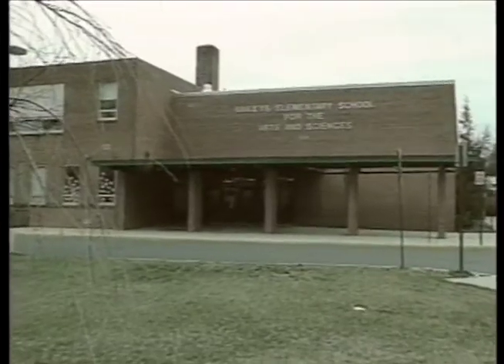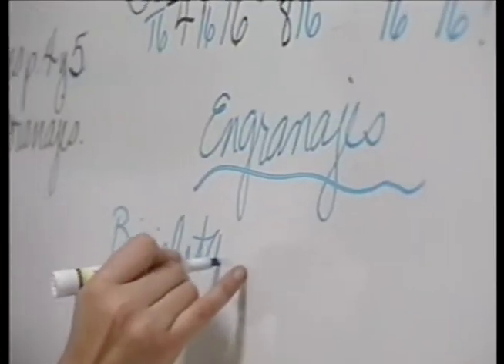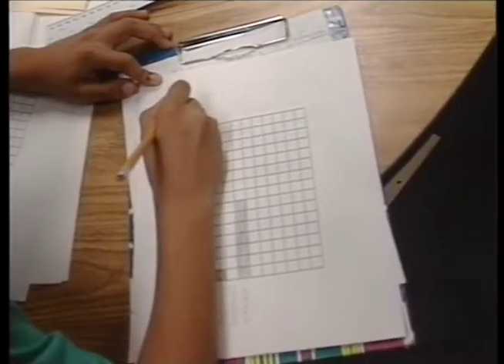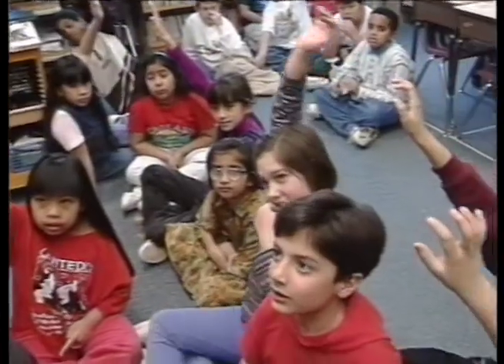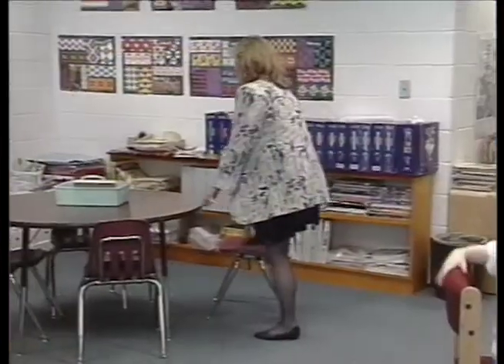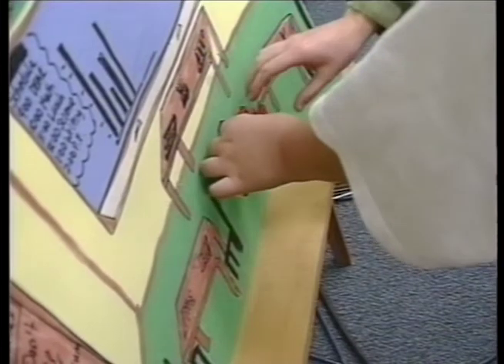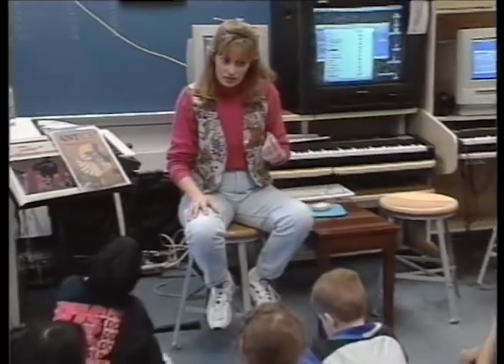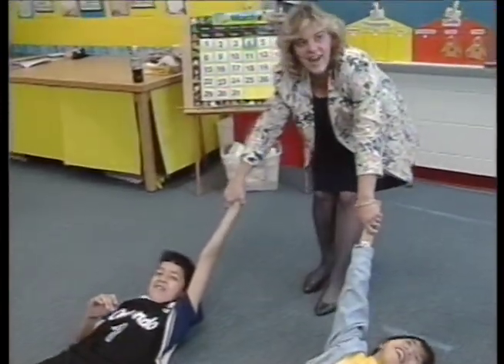Bailey's Elementary School Profile, 1998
This video was cablecast in 1998 on the Fairfax County Public Schools television channel Red Apple 21. It was produced by staff in the FCPS Office of Teleproductions.